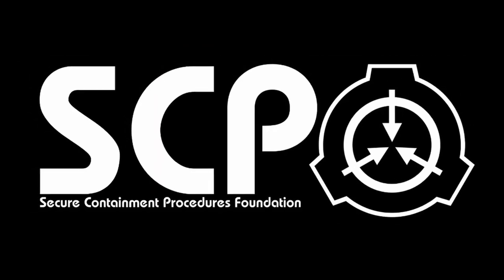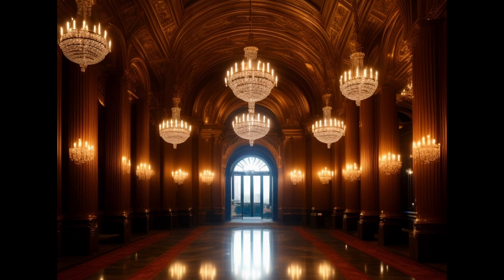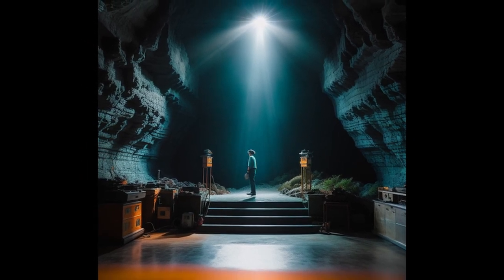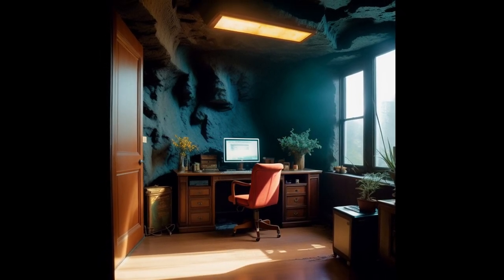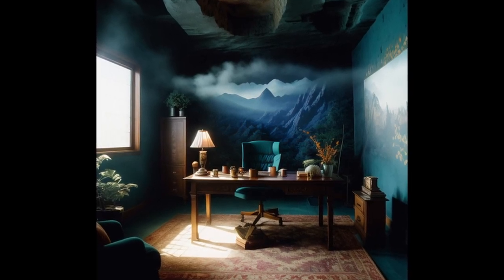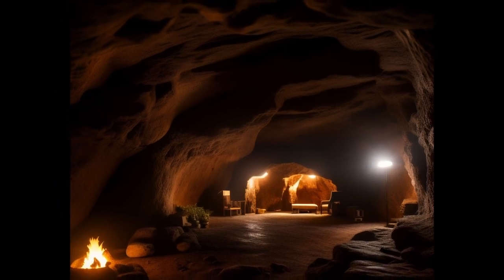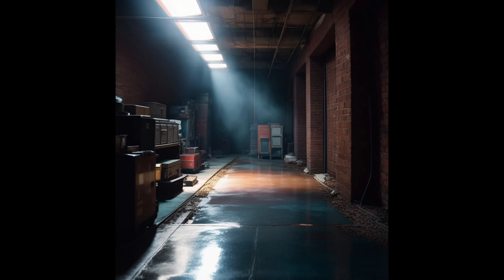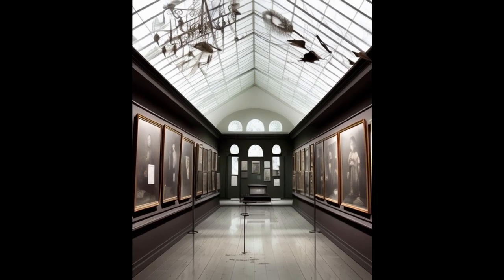The Museum That Lets You FEEL the History | SCP 921 Explained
In this video, we'll be taking a look at SCP 921 - Museum of Memories. The SCP universe consists of some of the most bizarre and mysterious anomalies in the world, and in this video we'll be investigating one of these and what it does. Watch as we look into the secrets of SCP 921 and discover what it means for humanity! If you're interested in the paranormal and anomalous, then this video is for you!